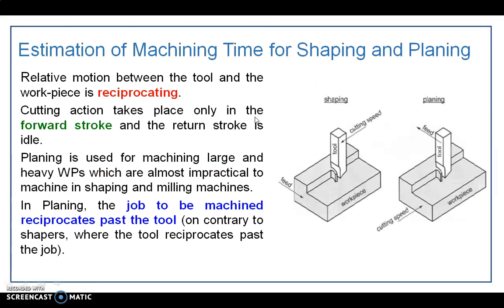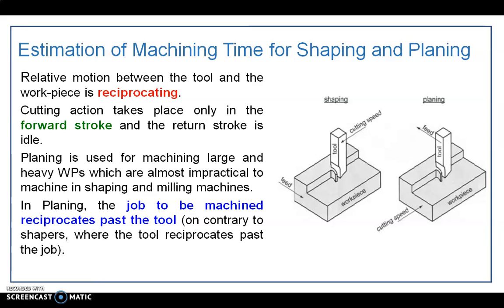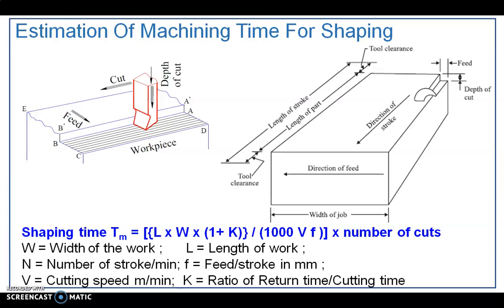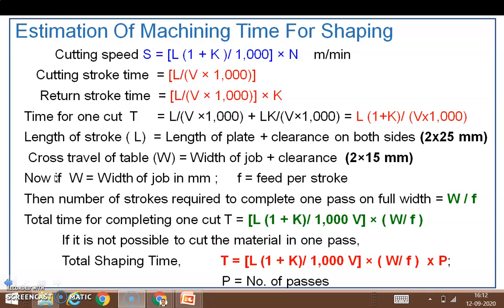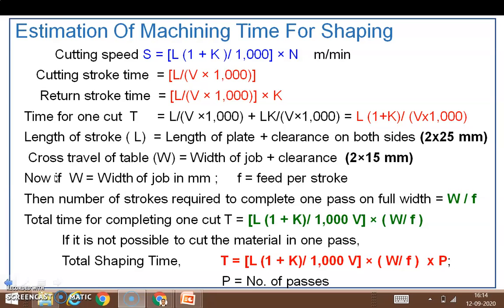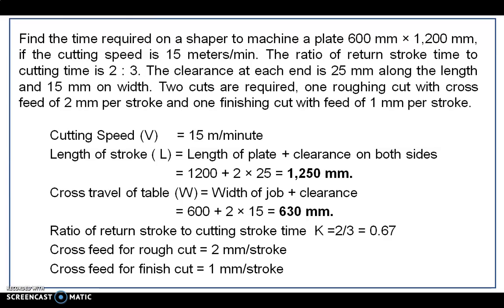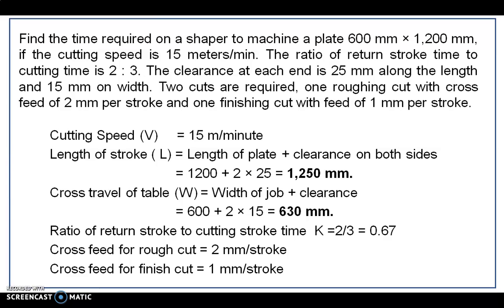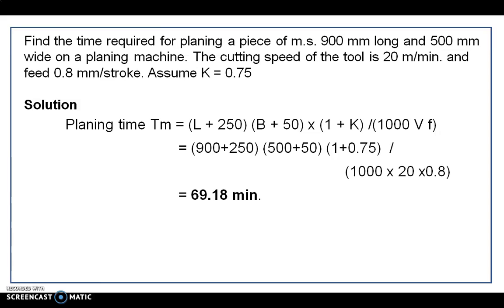Machining time calculation Shaping and Planing